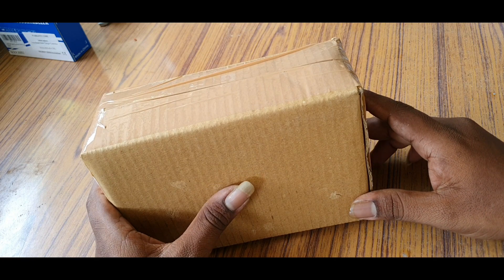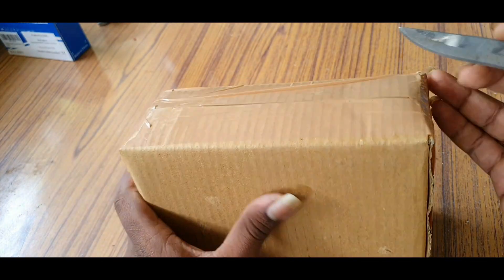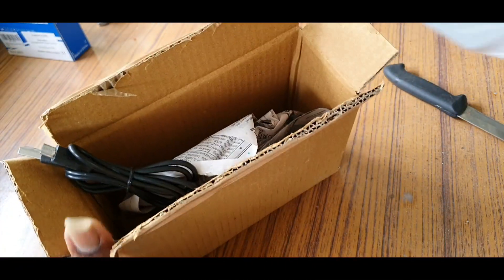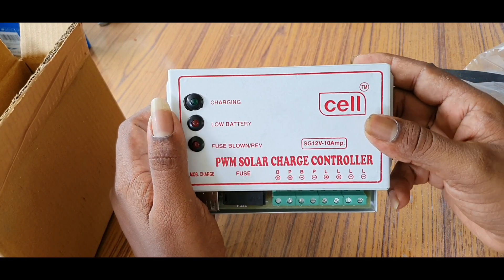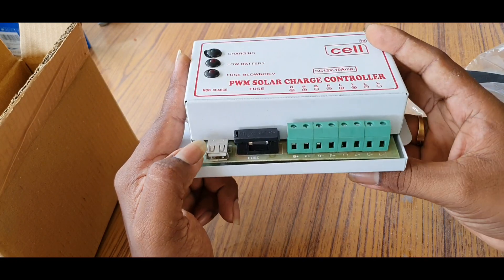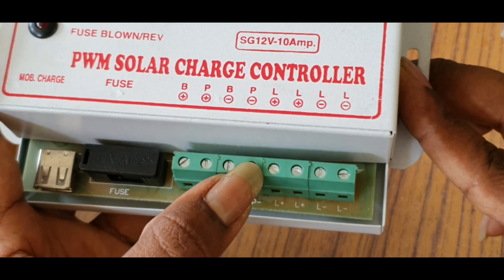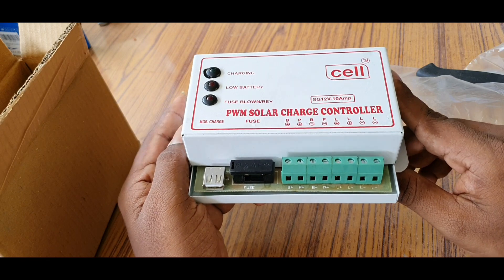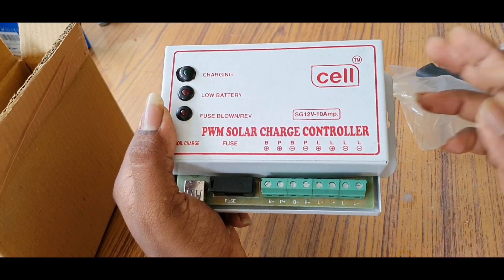Low cost solar charge controller in tamil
Cell solar charge controller is one of the best controller below 1000 rupees... SB solar shop we are selling all solar products and services also
SB solar shop
Thanjai main road
Eda melaiyur 614013
Mannargudi